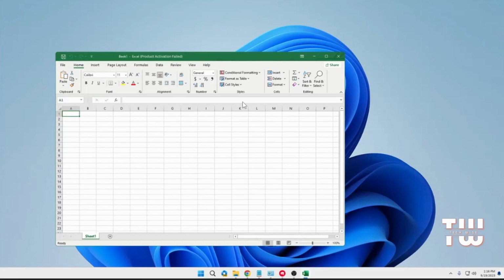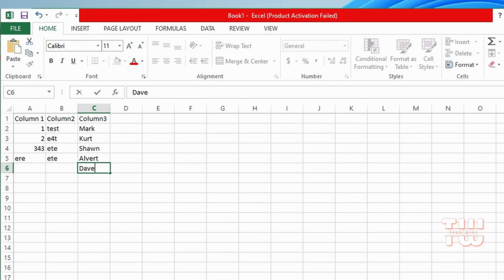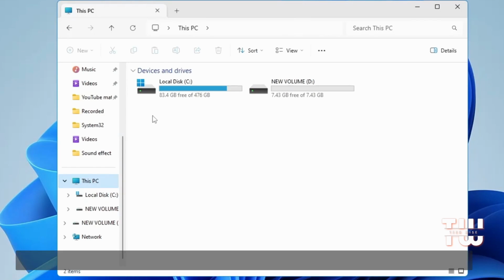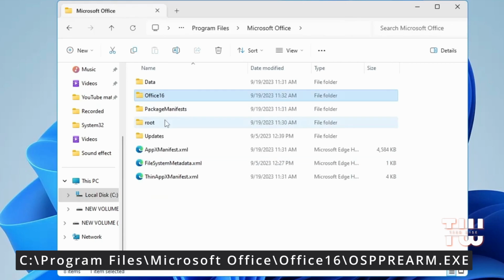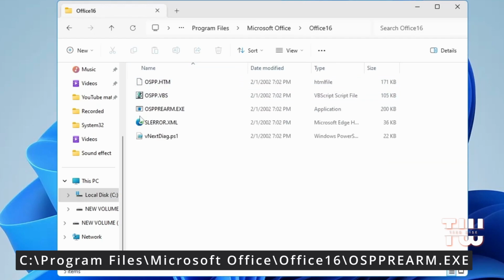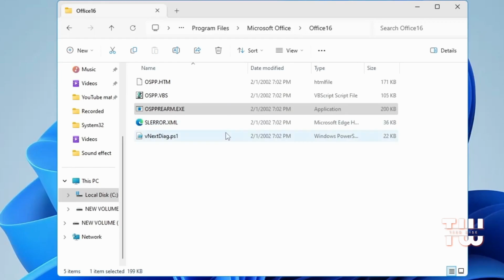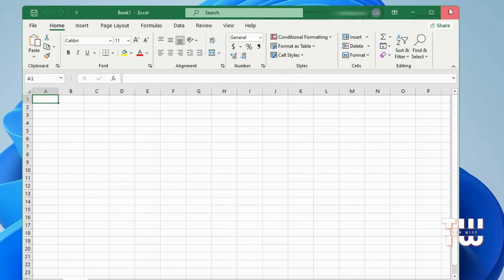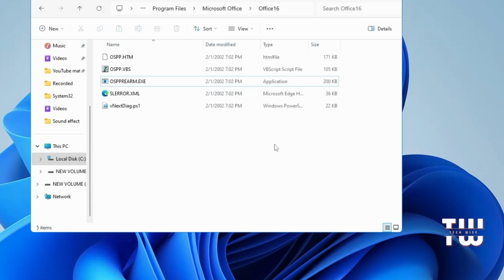How to Fix Microsoft Office 'Product Activation Failed' Error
Struggling with the "Product Activation Failed" error in Microsoft Office? In this video, we'll show you the easiest and quickest way to fix it. Learn how to hide the "This copy of Microsoft Office is not activated" error and turn off the activation wizard. Whether you're dealing with Word, Excel, PowerPoint, or Outlook, we've got you covered.  Don't miss this simple guide to get your Office apps up and running smoothly again!